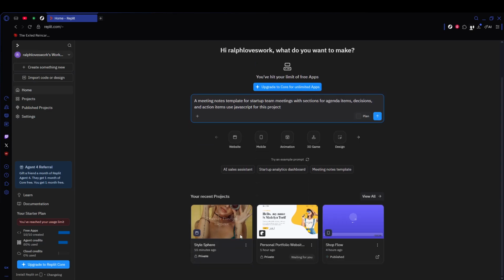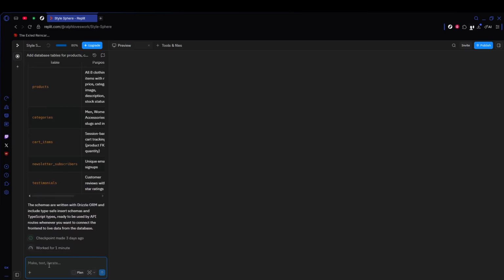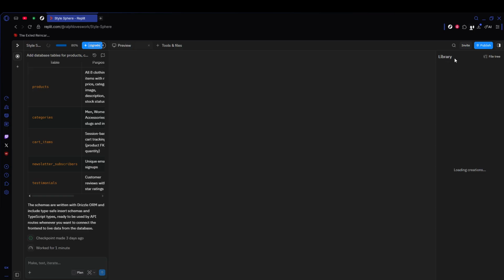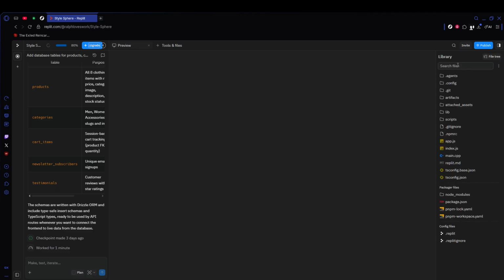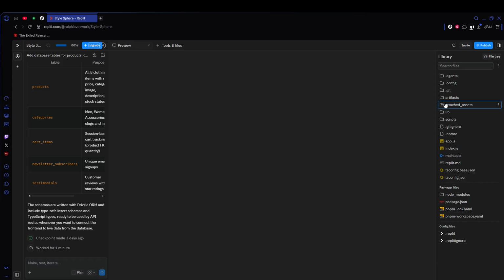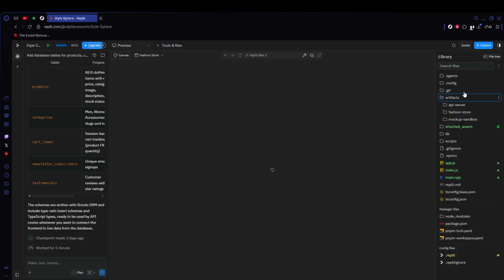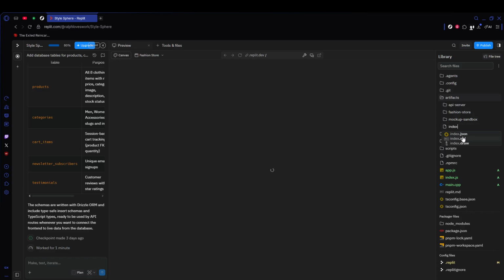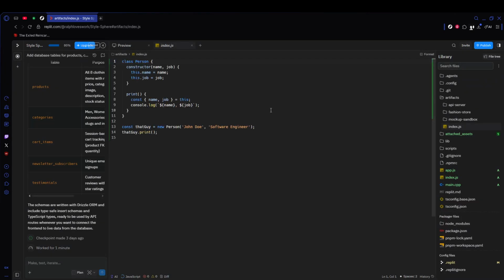How to Setup and Run from a Replit Java Workspace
In today's video we cover How to Setup and Run from a Replit Java Workspace